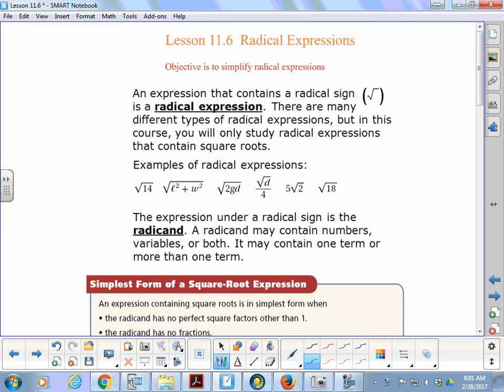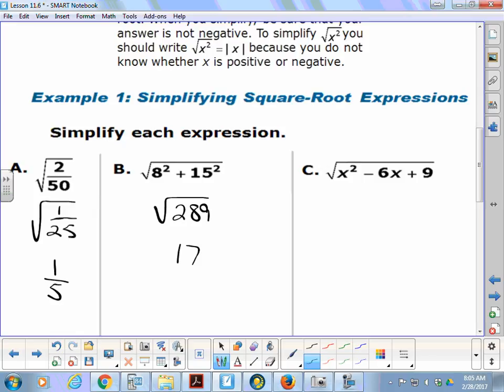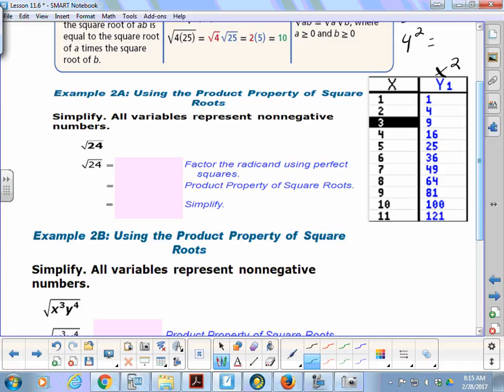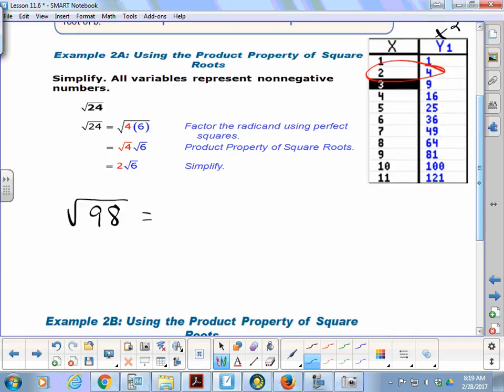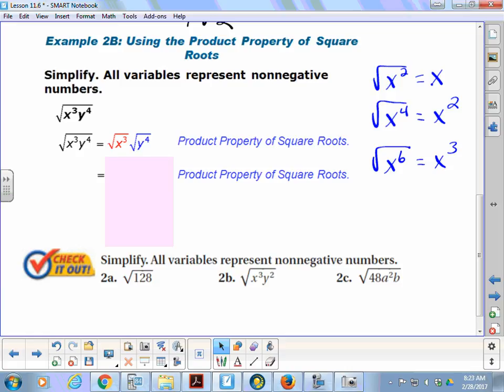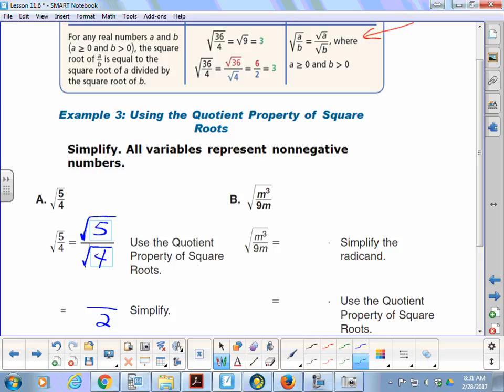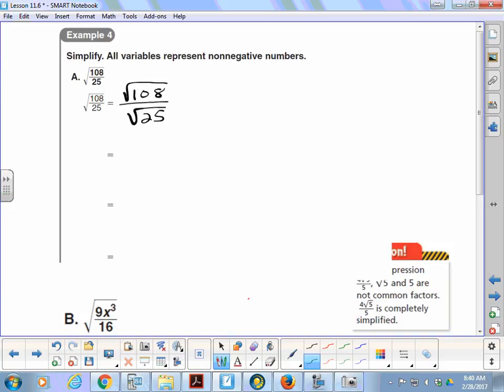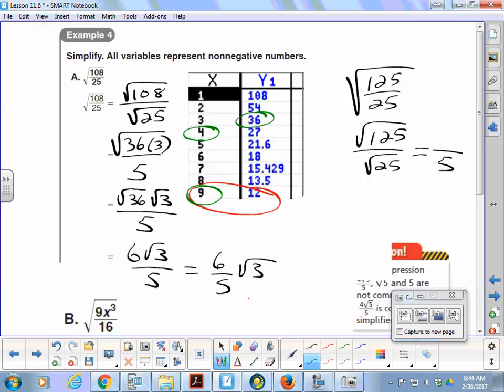Algebra B Lesson 11.6